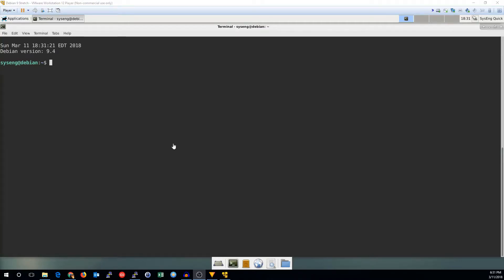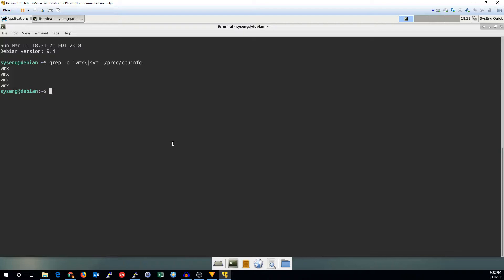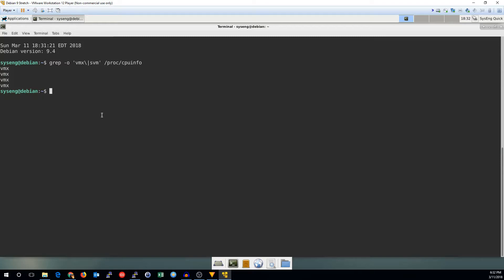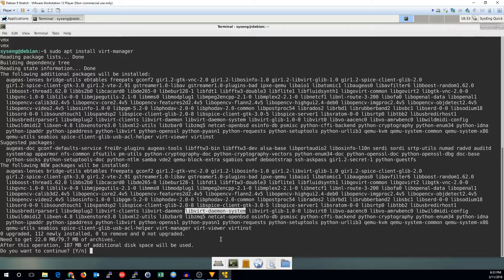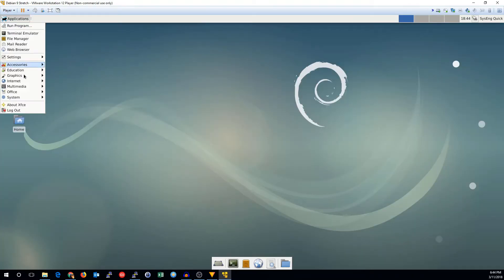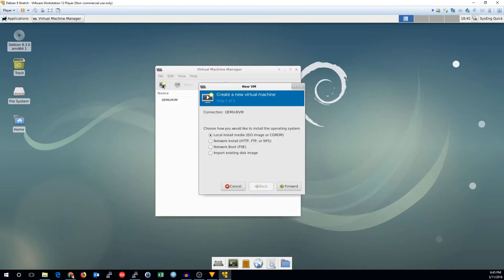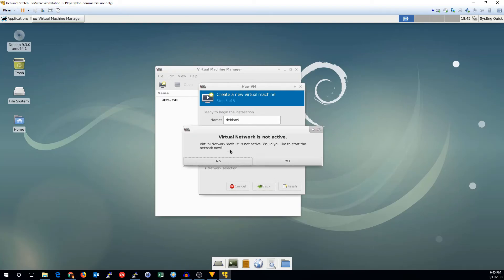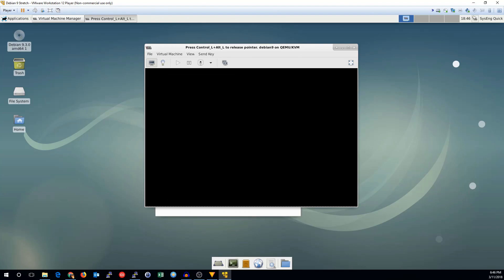Linux KVM with virt-manager in Debian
Learn how to setup kvm for virtual machine hosting in Debian Linux.